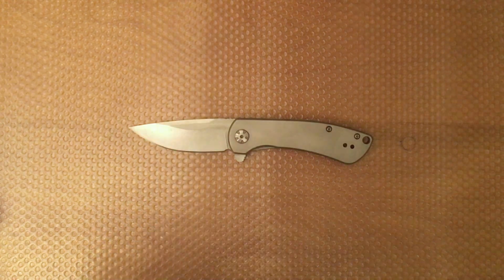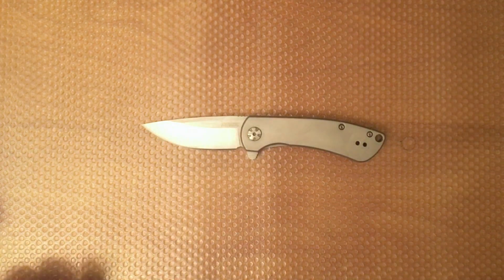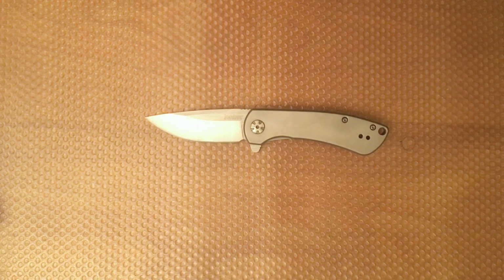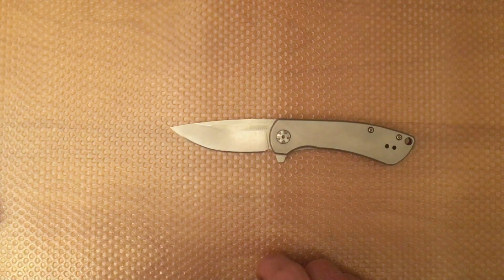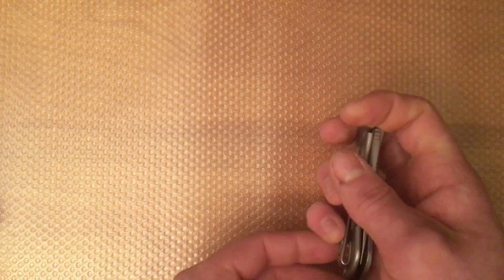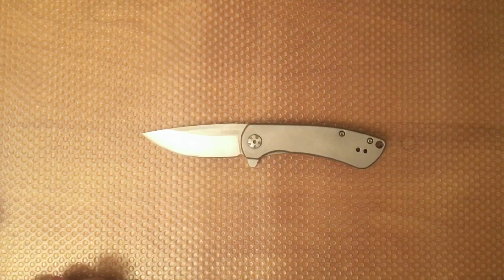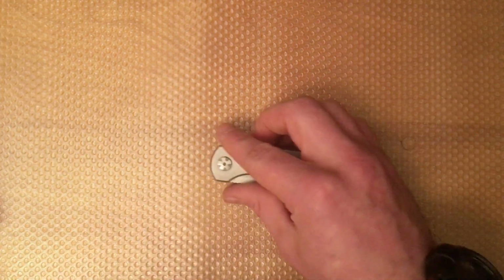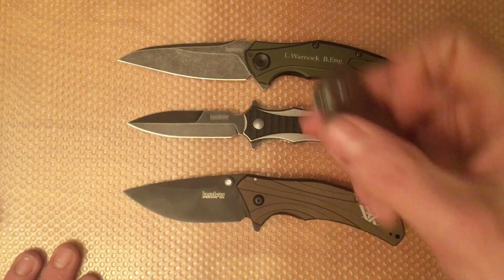Review: Kershaw Pico 🇬🇧